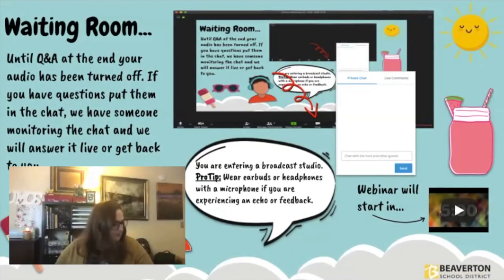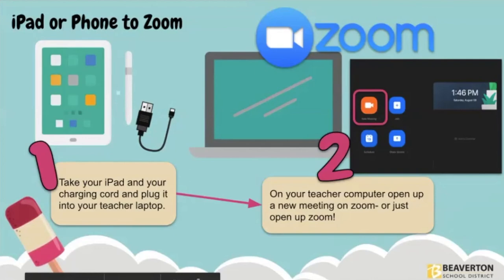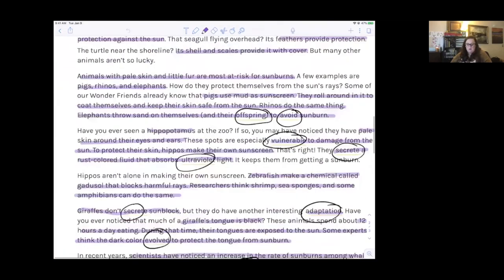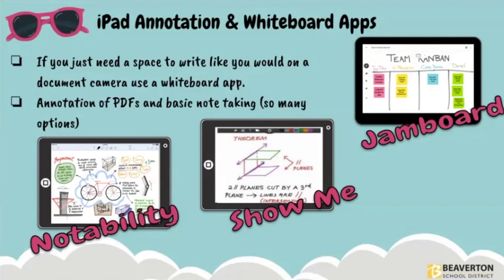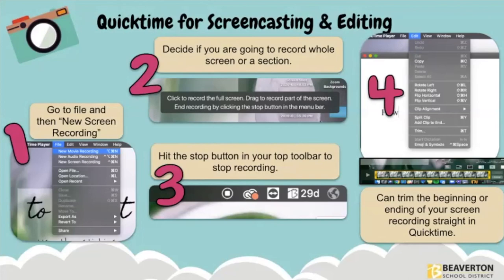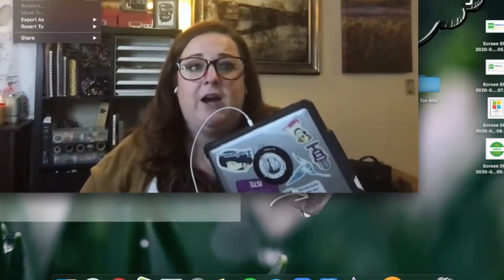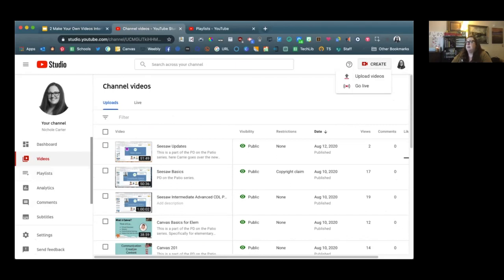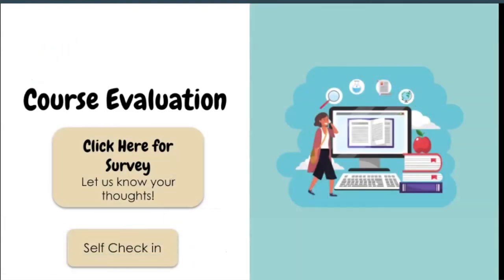Make Your Own Movie Intermediate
The second in the series, three courses in this series, we will build upon our other skills and look at more advanced options using quicktime to record videos, uploading the videos to youtube, and the very basics of clipping and trimming in quicktime for video editing. This will build on the basics of creating your own instructional videos, if you haven't already attended the "Flipped Classroom Term" session please see that session in the video recorded archives.